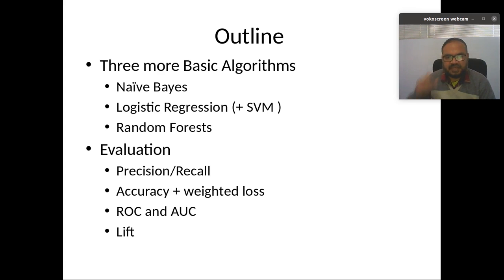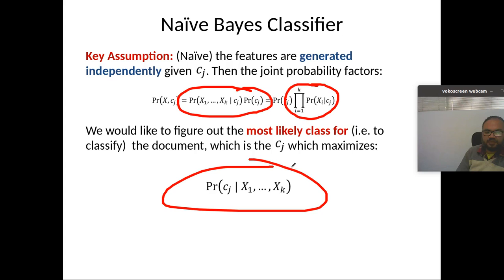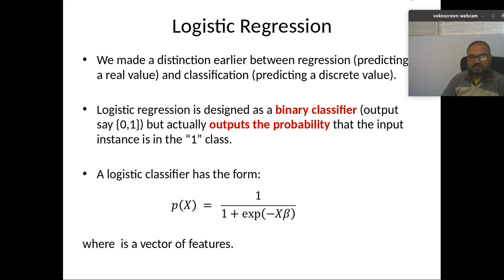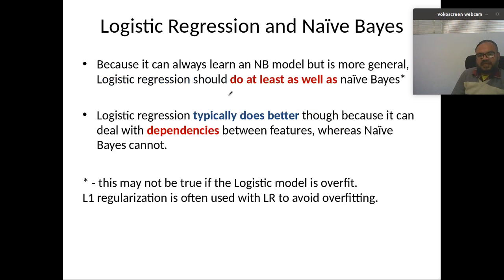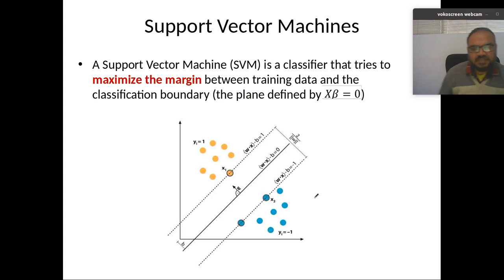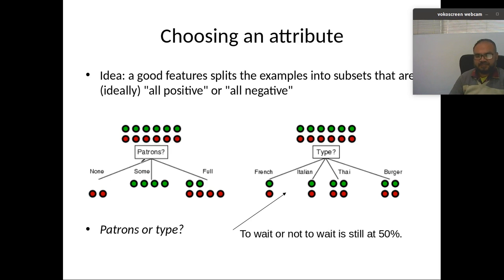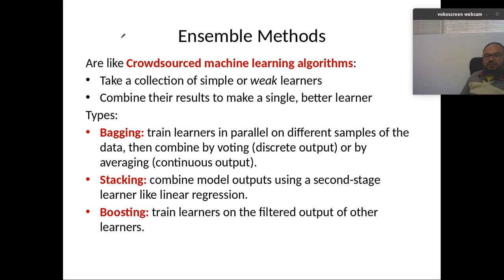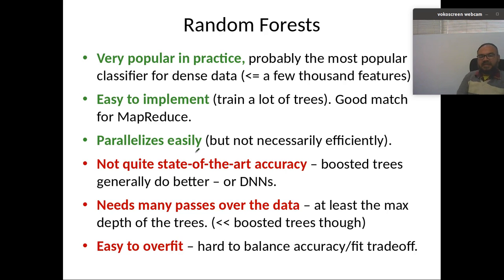CS439 Introduction to Data Scienc : Machine learning part 2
Naive Bayes, Logistic Regression, Decision Trees, Ensemble Learning, Random Forests